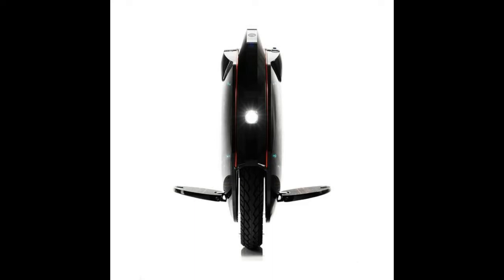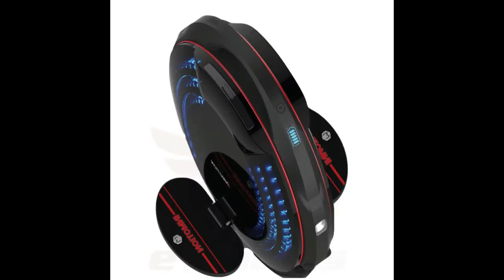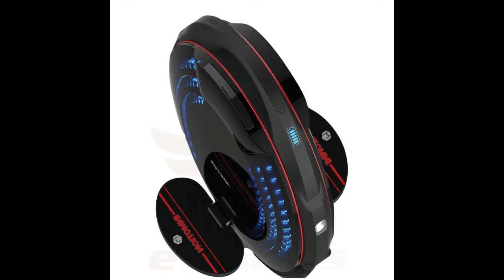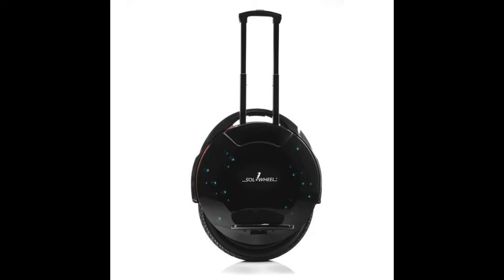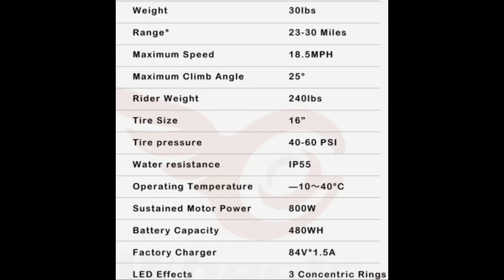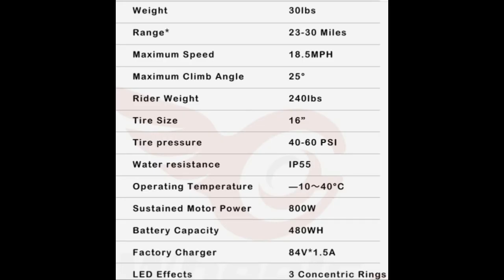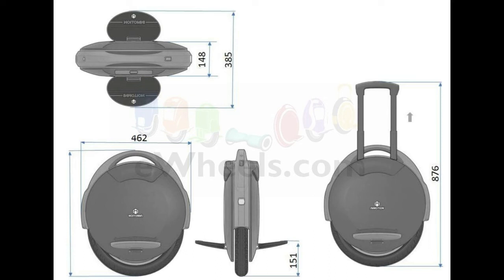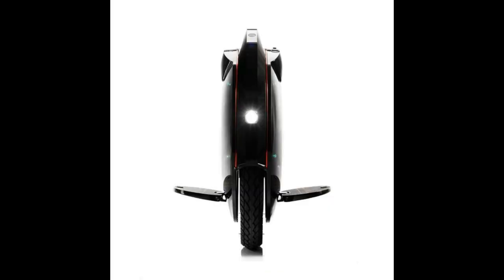Electric Unicycle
Just a quickie crude video about my Electric Unicycle .. SoloWheel Glide 3 .. I'm told it has the same hardware as Inmotion V8 (just a few software tweaks) .. There are lots of videos on YouTube of people riding various models .. so instead of that .. I'm just doing basics of what it is , and the role / uses it plays. There are many vendors , I got mine from ewheels.com.